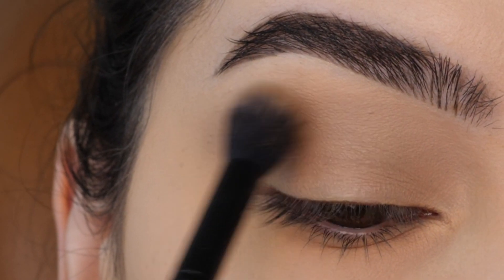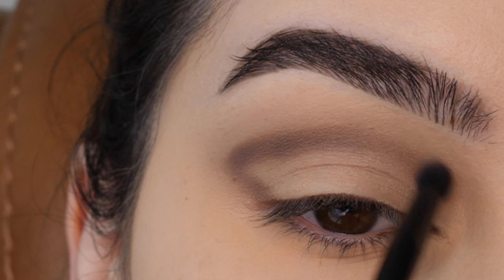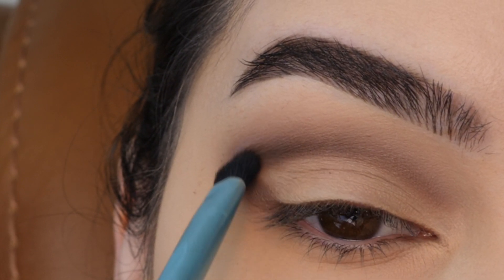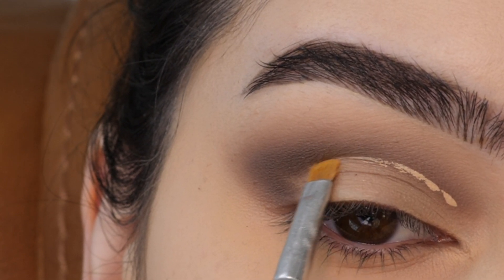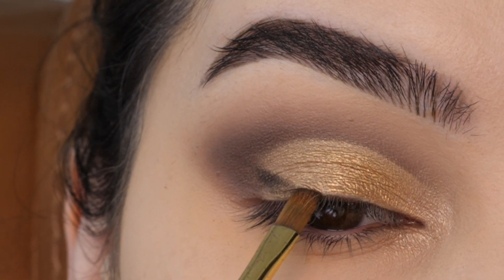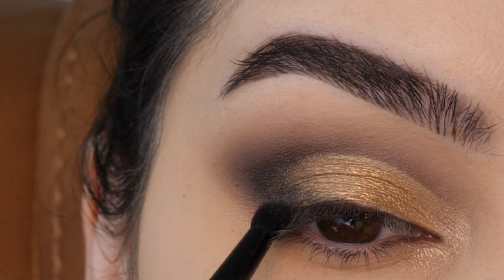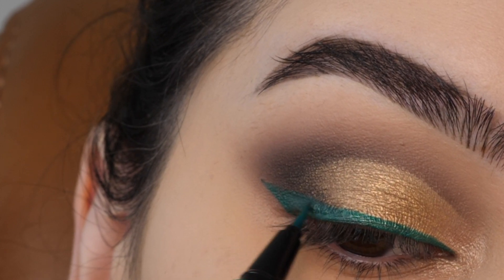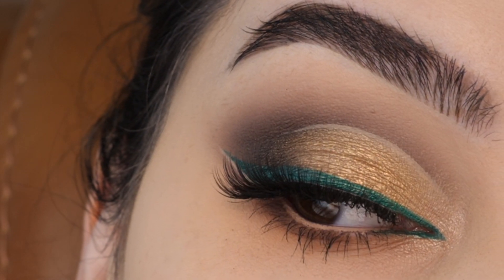Golden Eyeshadow Look with green liner using the Natasha Denona Glam Palette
golden eyeshadow look with green winged liner using the Natasha Denona Glam Palette, I hope you enjoy!

Natasha Denona - glam palette
Hard Candy - liquid money liner*
Benefit Cosmetics - roller liner eye bright pencil*
Nyx Cosmetics - on the rise mascara*
Morphe Brushes - eye brushes* ( I use eye brushes from their special collection sets, the exact sets are no longer available)
Shiseido - self refreshing concealer*

Items marked * were received in pr